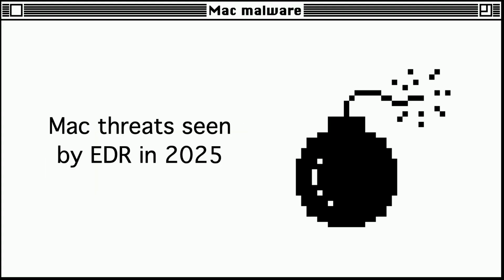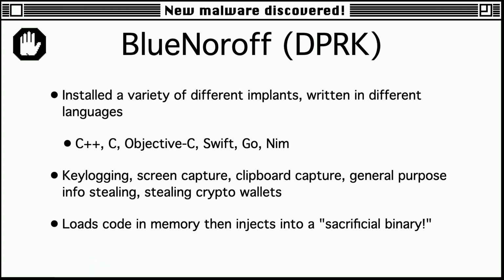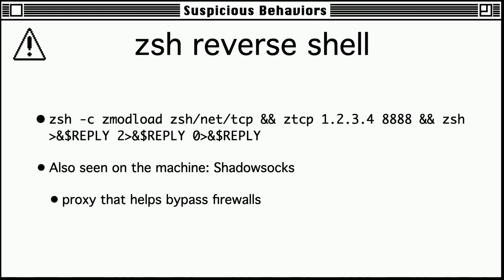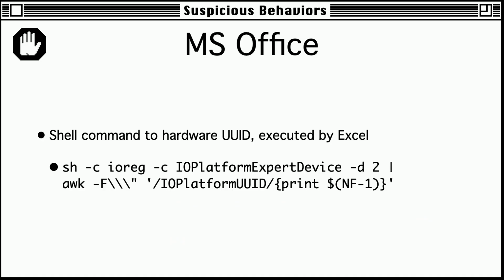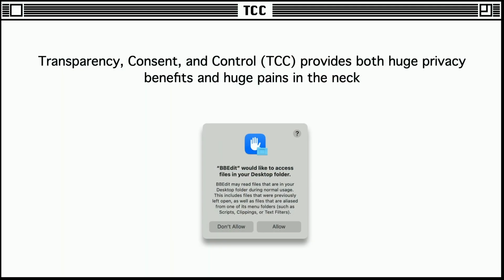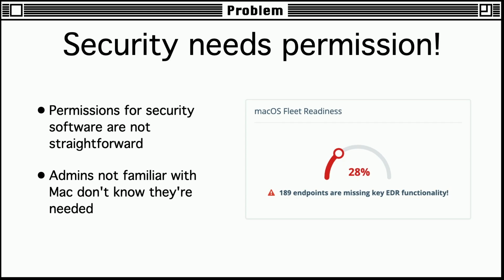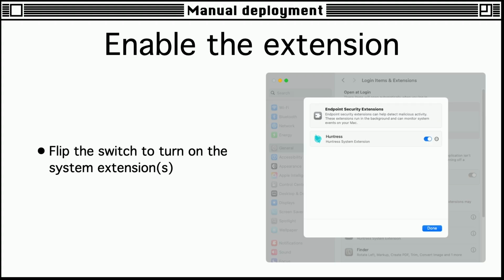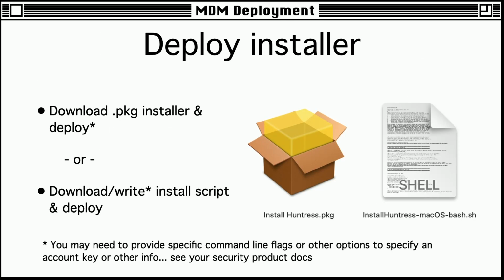Mac malware and the problems of Mac “Vista” – Thomas Reed